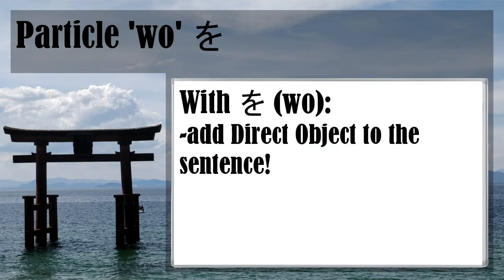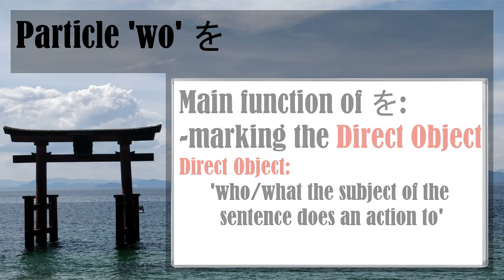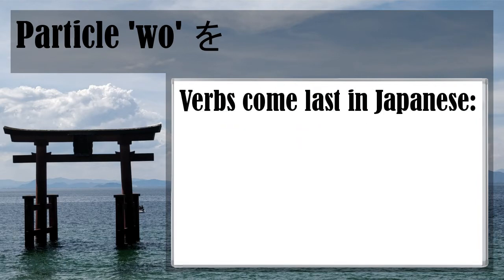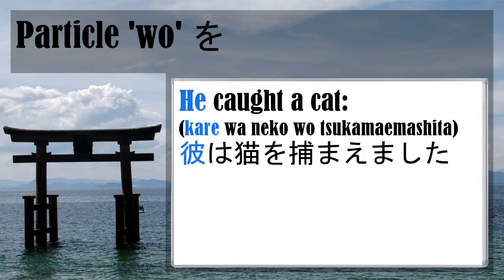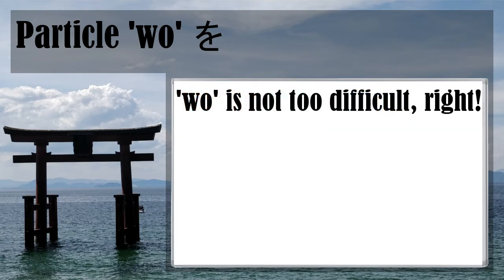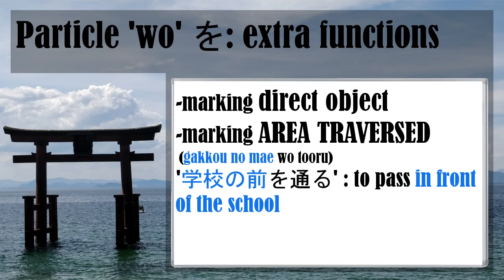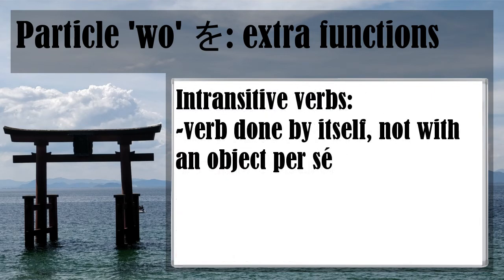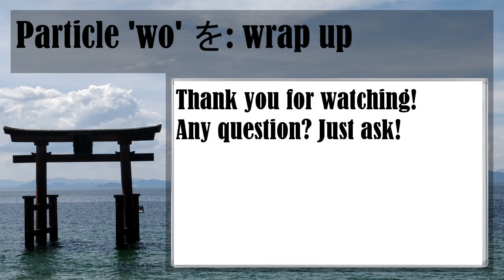Particle 'wo' を - All you need to know! (in under 6 minutes)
Despite the lesson length, the particle Wo is one of the most important tools in the Japanese language to master Japanese! Hope you enjoy today's lesson ;) cheers

0:00 Recap: what are particles?
0:46 Writing を
1:14 What is the Direct Object?
2:06 Using を in Japanese sentences
3:35 Other uses of を
5:10 Outro